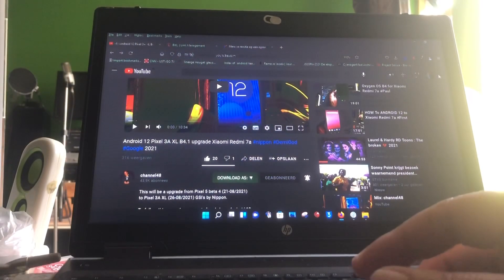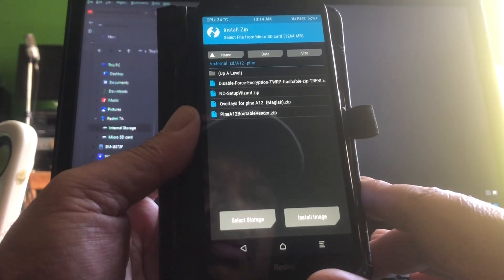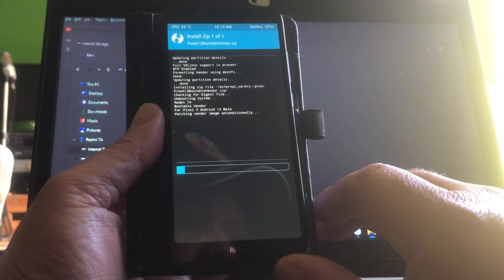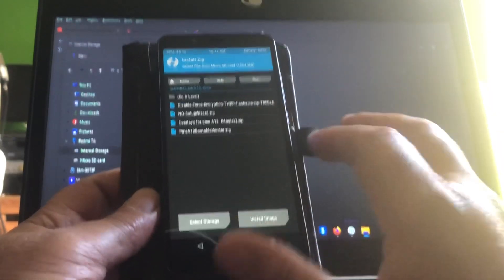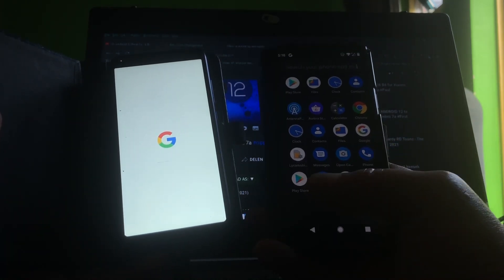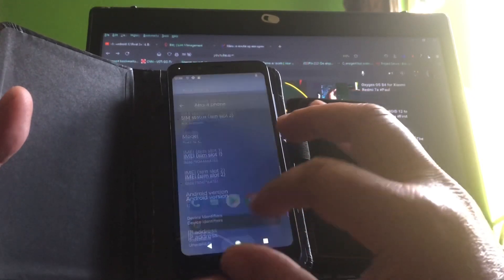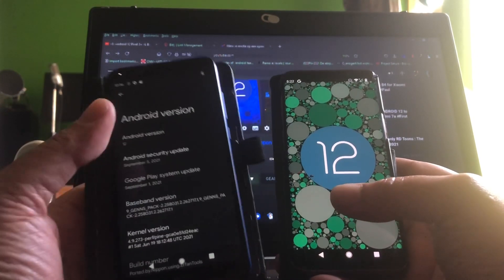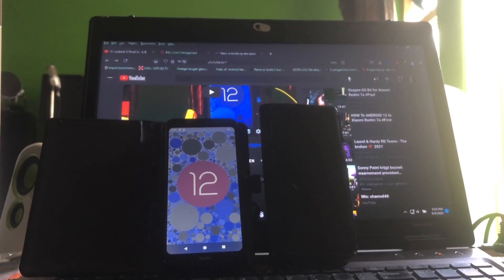Android 12 Pixel 3A XL Beta 5 Candidate install on Redmi 7a Samsung S9 (S9+ N9 works)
In this video I will show you how to install the just released Android 12
Pixel 3A XL Beta 5 Candidate Release GSI on the Redmi 7 A and the S9

Tip if you did not install Android 12 yet on any of these 2 devices
go to my video list and find the last videos showing Android 12 on these devices , also find the tools you need etc.

Watch learn by listening.

Thanks

I hope you will enjoy this video again

(c)2021